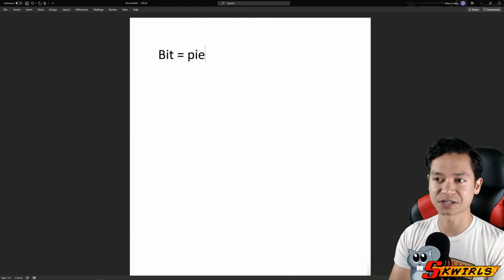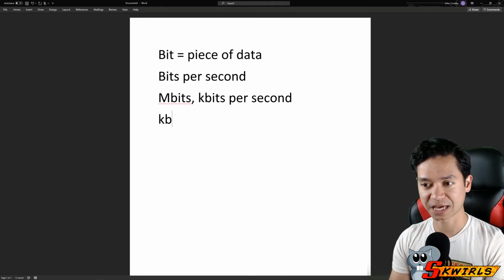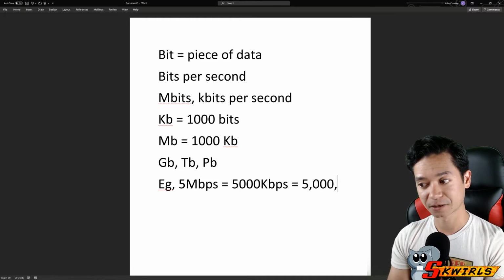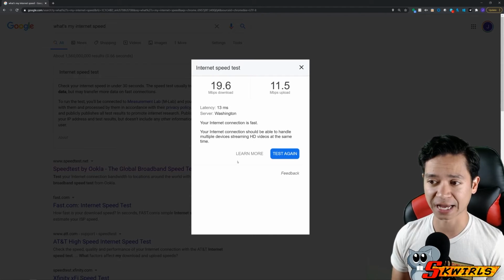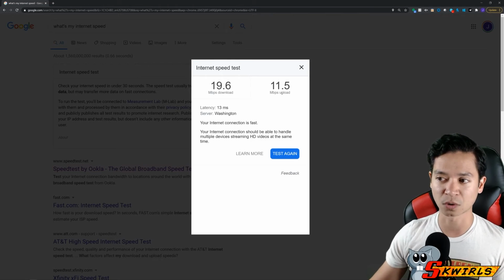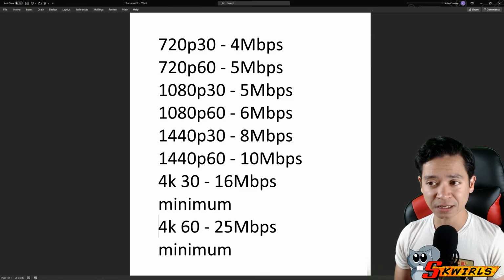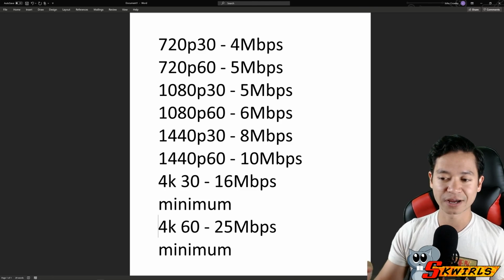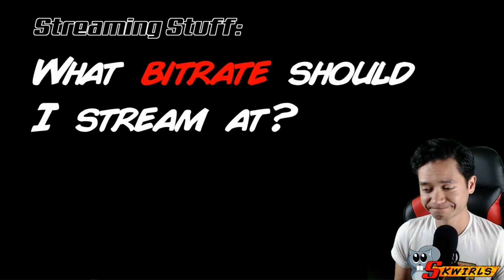What Bitrate Should I Stream At? | Streaming Stuff w/ Skwirls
Talking about bitrate.  What is it?  How high can you go?  What should you set it for? etc.